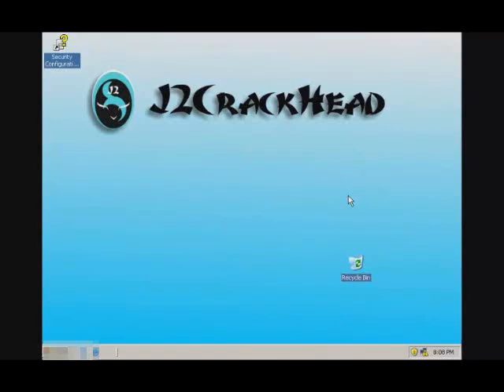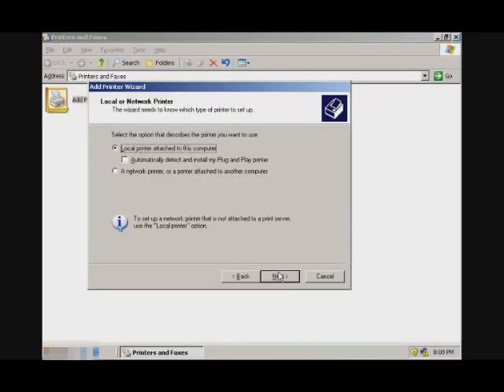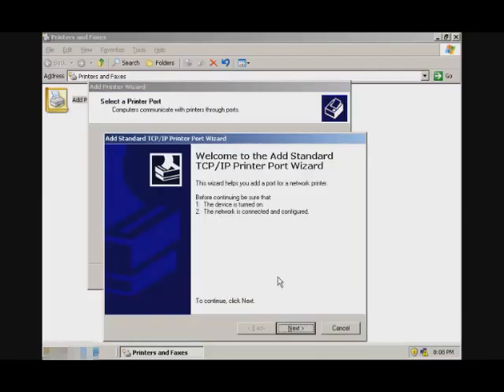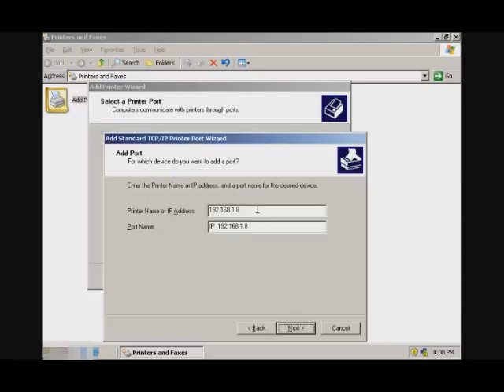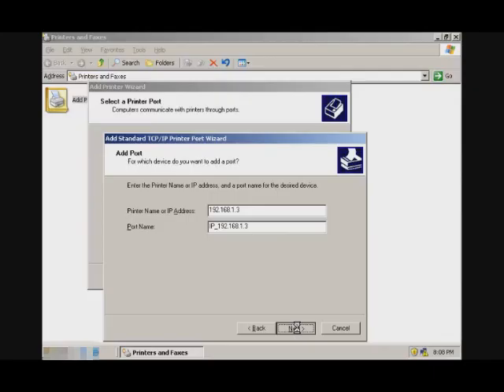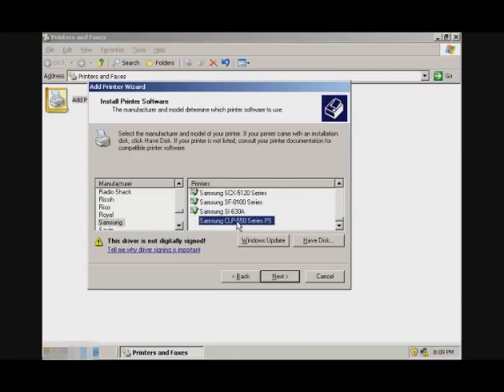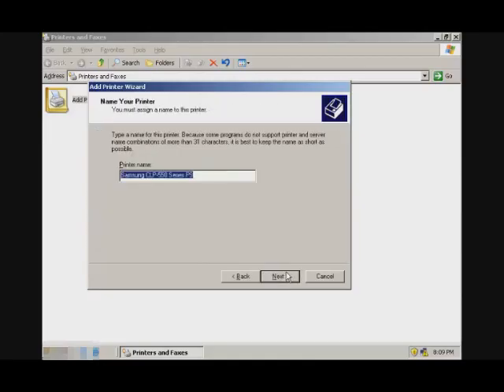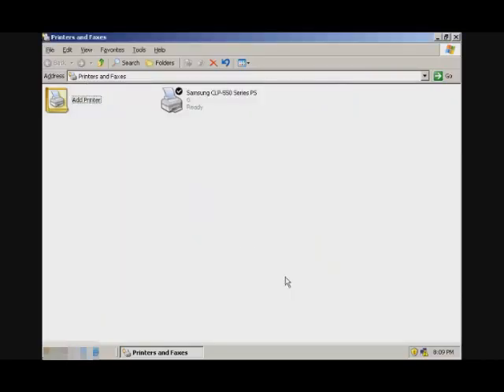Setup Network Printer on Windows 2003 Server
Setup Wireless Network Printer on MS Windows 2003 Server

This is a short videos which explain how to setup your own wireless printer on the PC.  Before you start, you must make sure your router or PC and Printer are in the same network.  To check if they're in the same network, make sure the 1st 3 Octets are the same if you're using IPv4 Address.